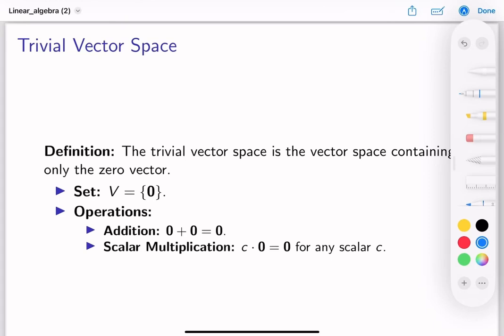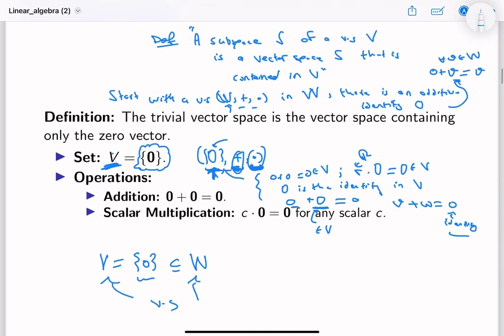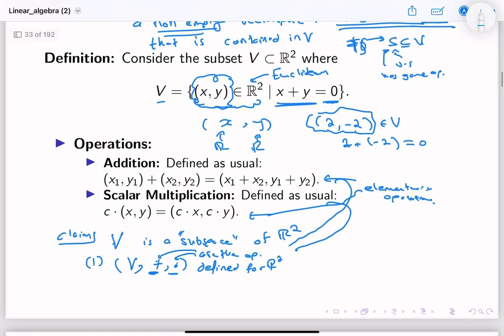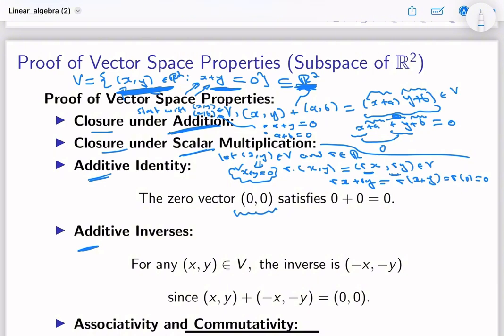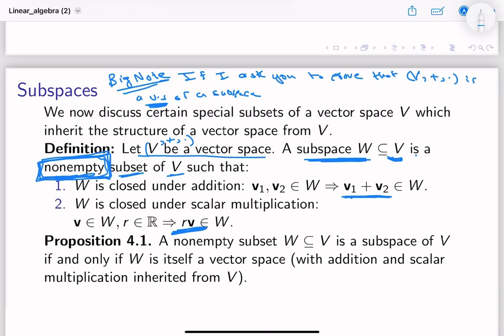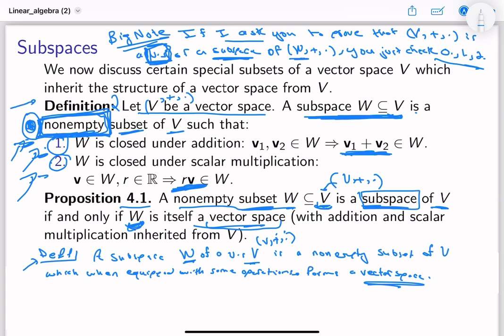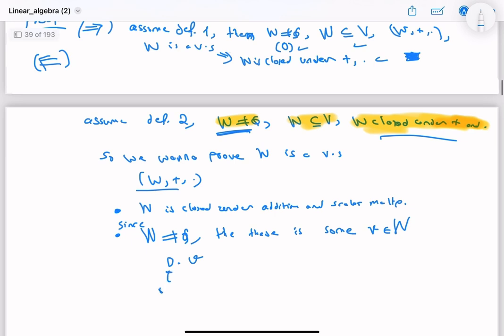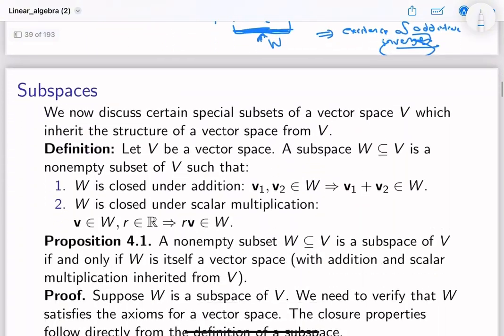Subspaces: Examples and Properties| Linear Algebra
This video is part of an undergraduate course on Linear Algebra. It’ll present the definition of subspaces and some of their properties.